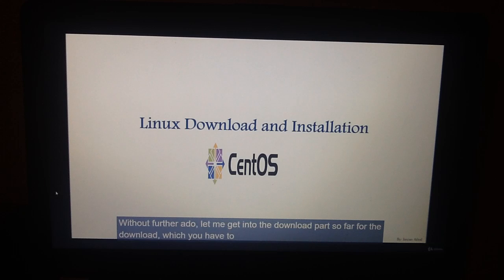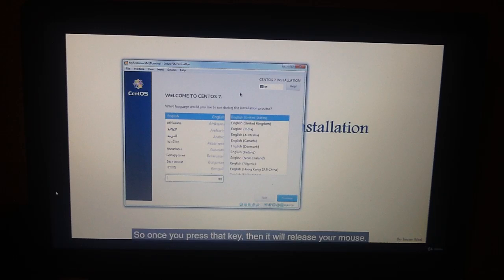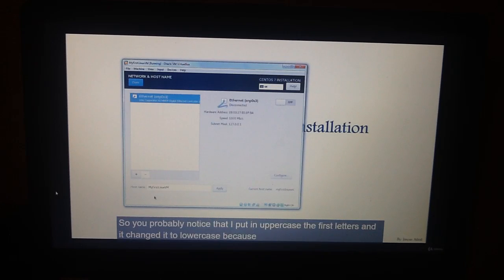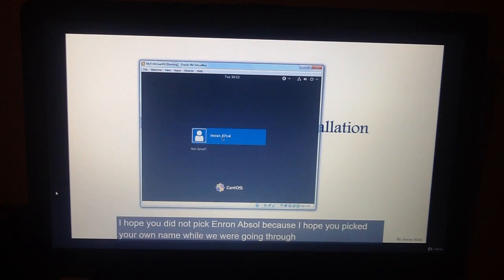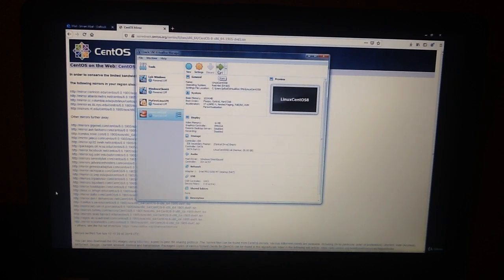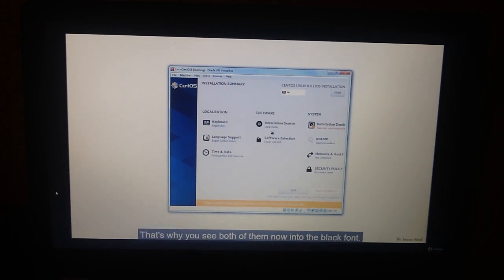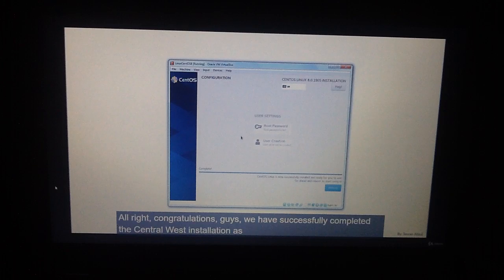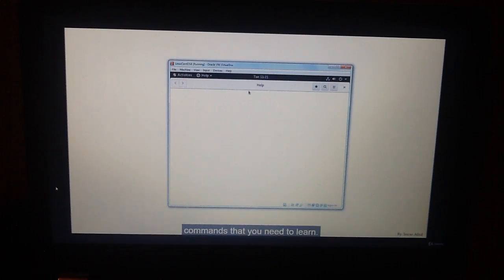How to install Linux - settings of new Linux machine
CenTos 7 / CenTos 8